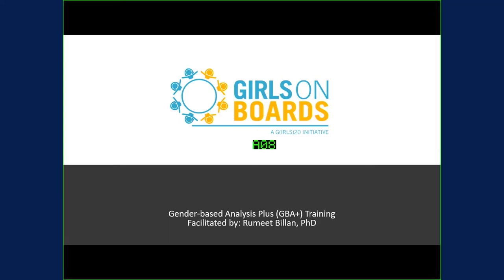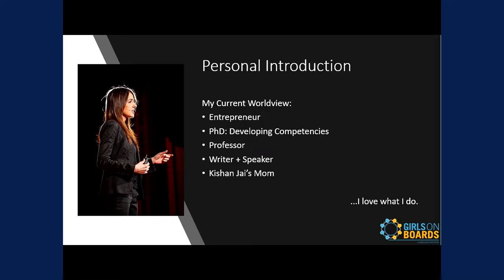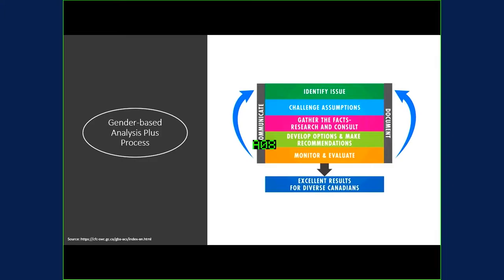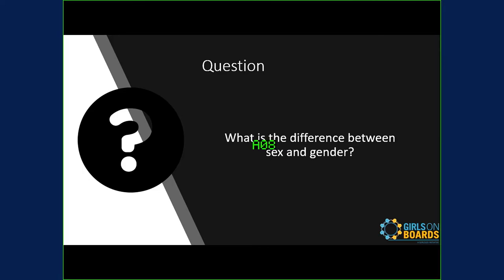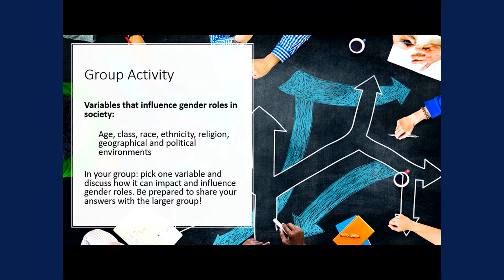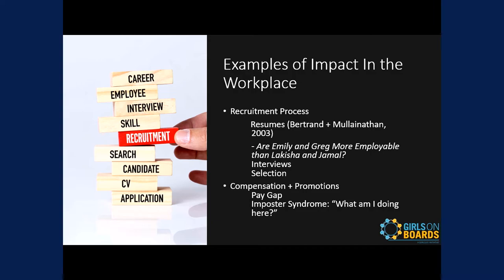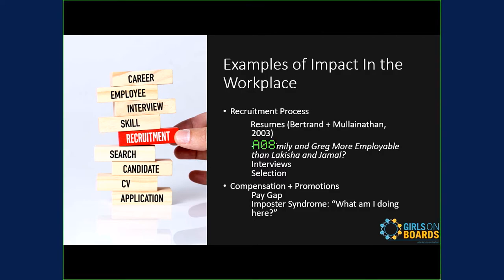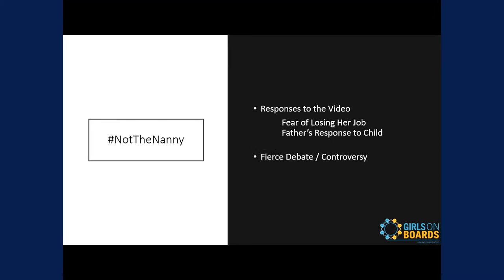Gender-based Analysis+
Facilitated by: Rumeet Billan
Recorded: March 7, 2020 in Toronto

Gender-based Analysis Plus (GBA+) can be used in any sector to guide the systematic consideration of gender and other identity factors throughout the development initiatives, policies and programs. There are differences in how people experience aspects of life from education to employment. GBA+ encourages us to examine how a situation can be experienced differently and is affected by identifying factors. This workshop will examine the process, and participants will be equipped to integrate GBA+ in the work that they do.